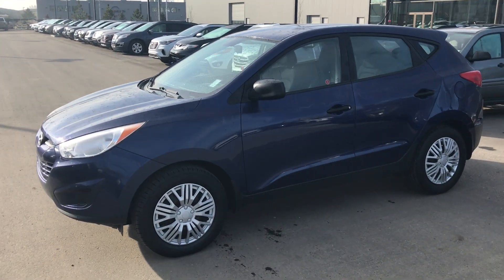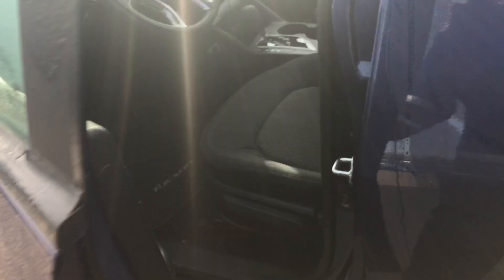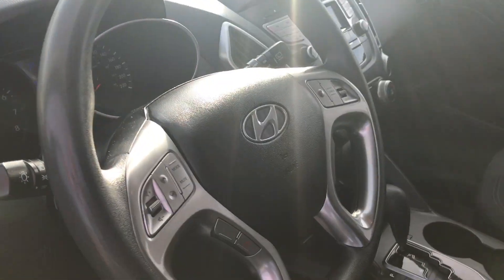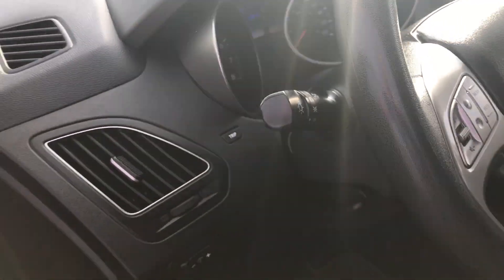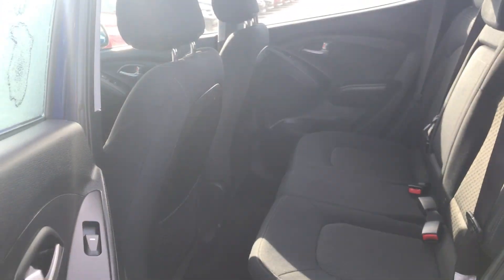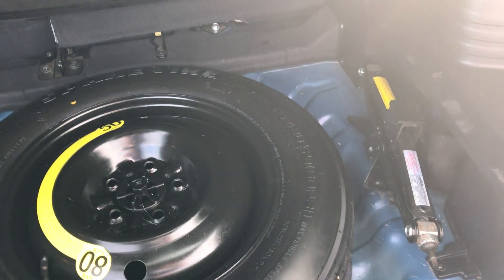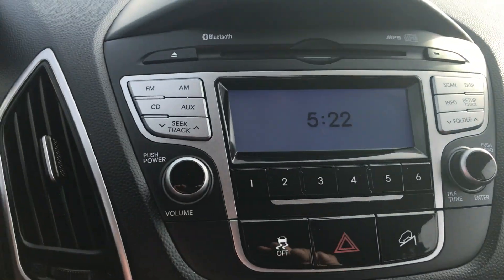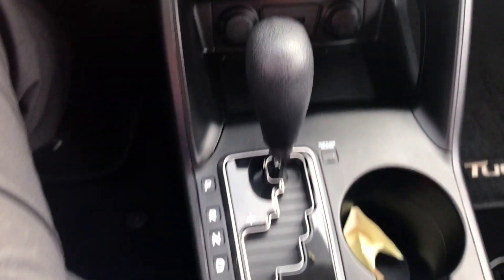Hyundai Tucson || Edmonton Hyundai Dealer